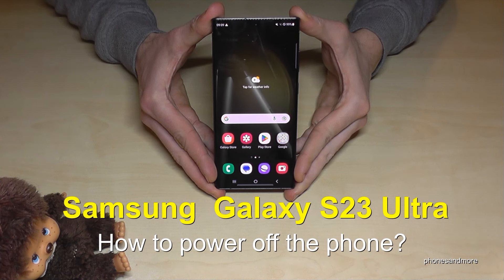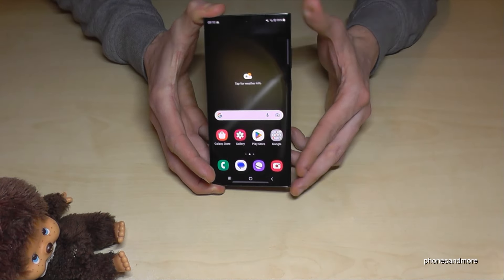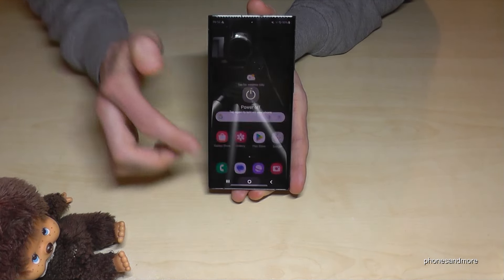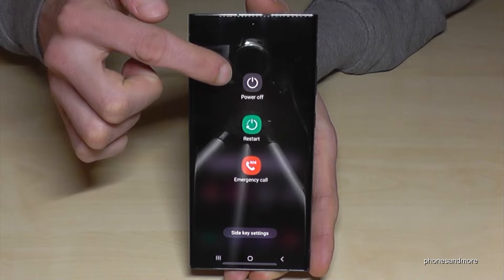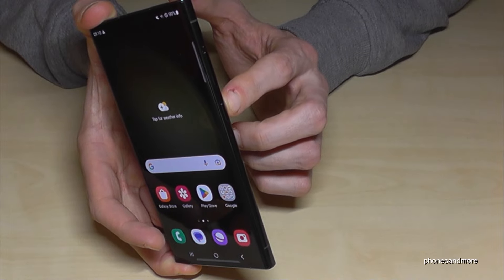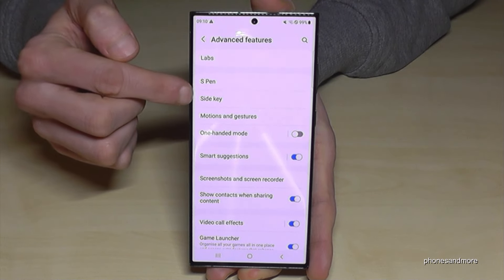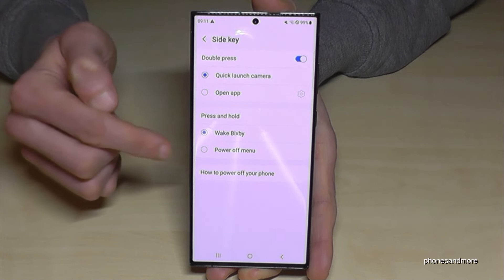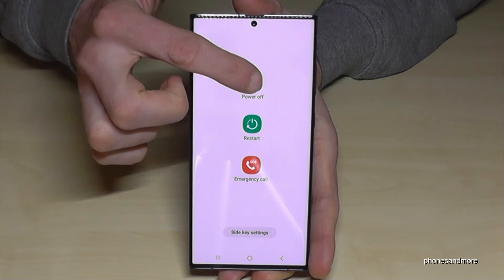Samsung Galaxy S23 Ultra: How to turn off the phone? And how to set up the Power Button?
With this video, I will show you, how you can shut down the Samsung Galaxy S23 Ultra 5G.  I will show you also, how you can set up the Side-Button as a real Power-Button